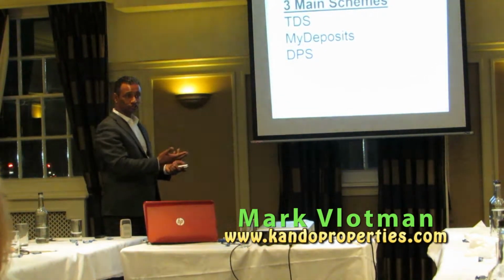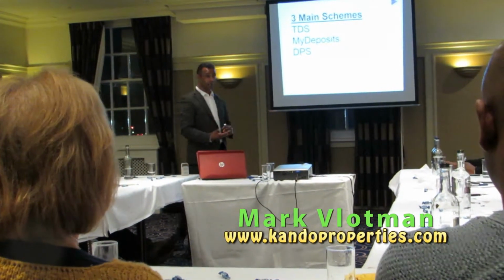Legal framework for Letting in UK and Croydon kandoproperties and M Vlotman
Legal framework for Letting in UK and Croydon kandoproperties and MVlotman
Speech given at Croydon Hotel about Letting and Secured Deposits for clients and letting in croydon and surrey.
JV 2014 UK letting property and management questions
jova999
Category

 2014 croydon UK surrey croydonuk
jova999
kandoproperties